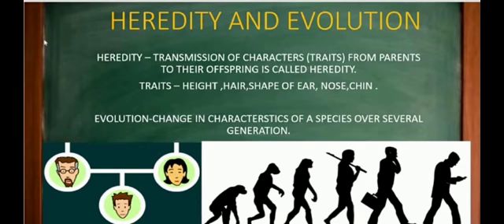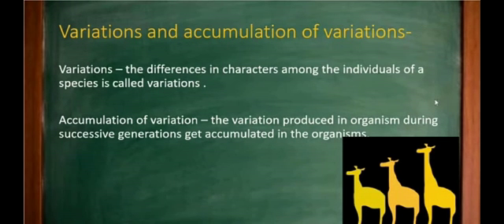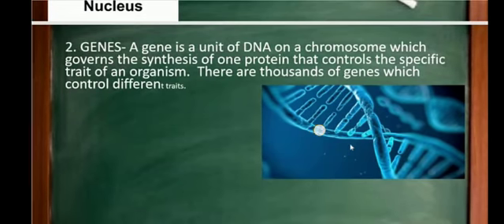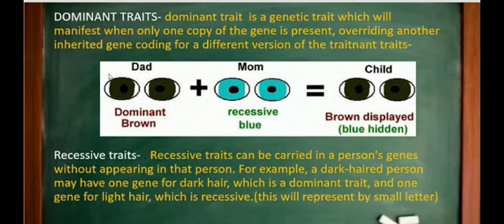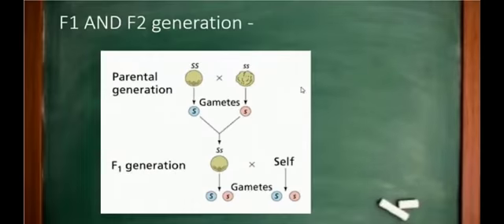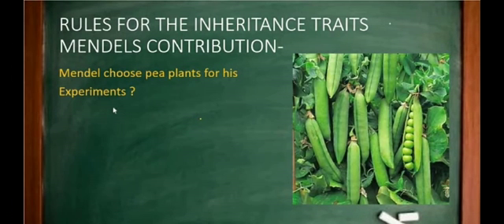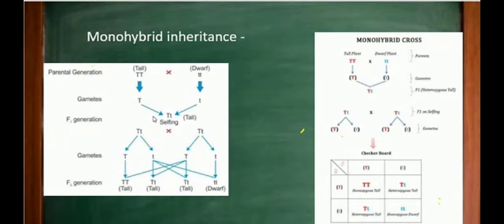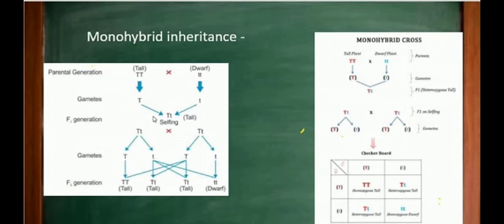Class 10 science chapter 9 (Part 1)